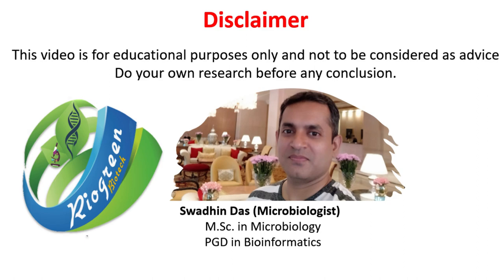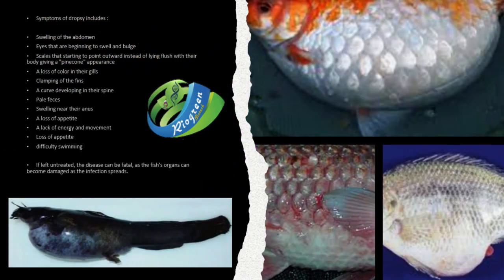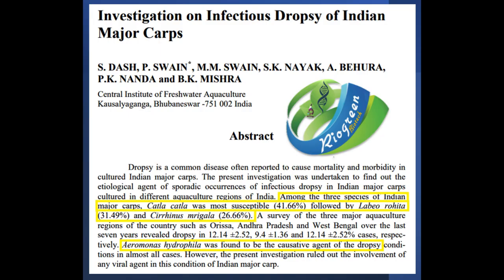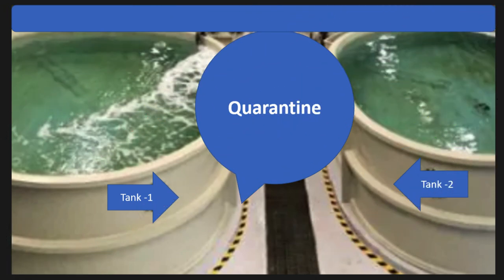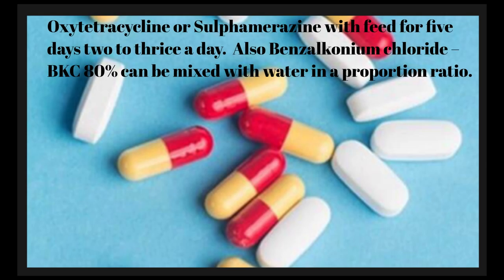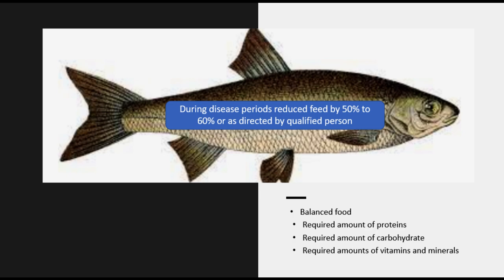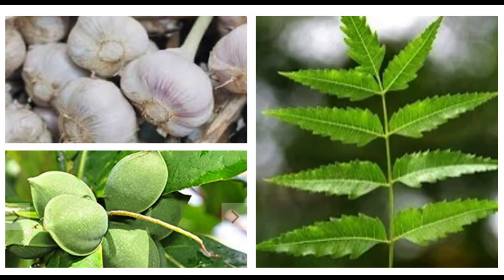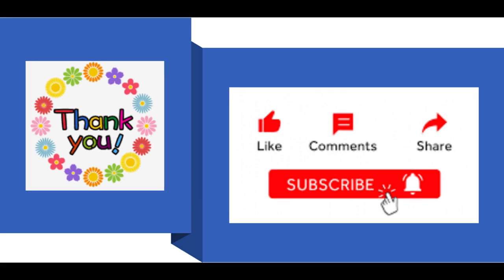मछलियों का पेट फूल जाना। Dropsy Causes and Prevention